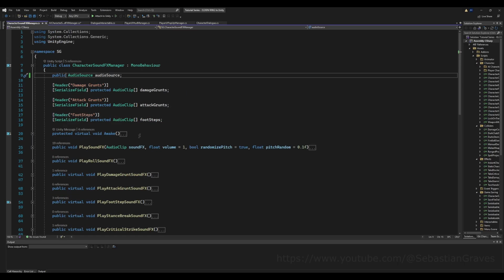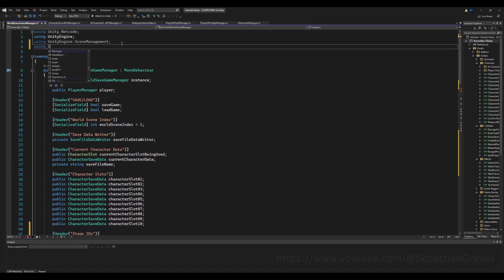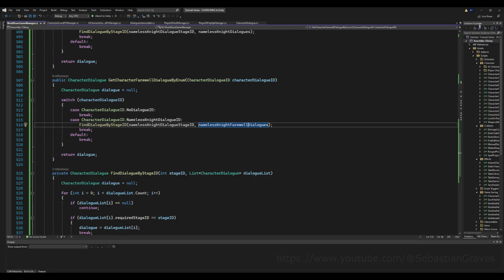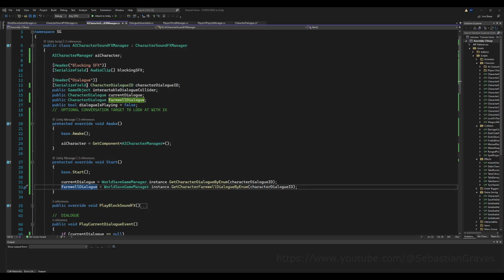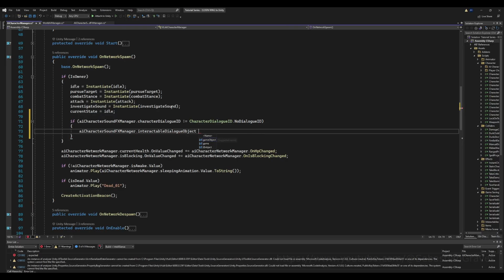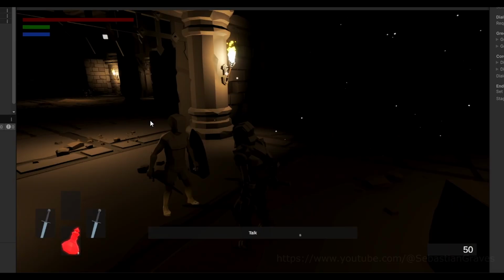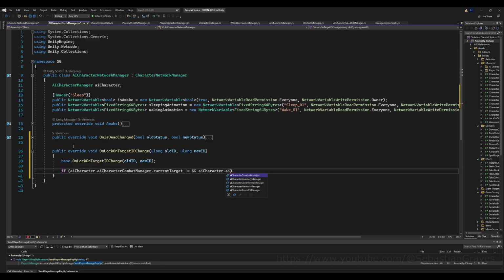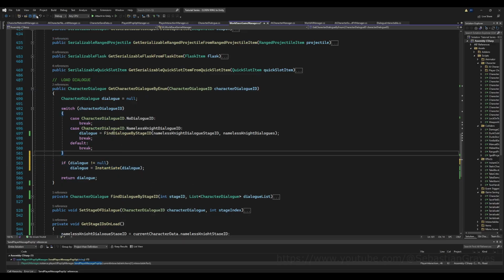Create ELDEN RING in Unity ► EP. 131 Character Dialogue (Pt. 3)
In this episode we conclude our main dialogue functionality, by the end of the episode characters have the ability to be assigned a dialogue ID, from which they can access dialogue events based on their current "stage" id. Further conversations can set new stage ids, which will in turn access new dialogue.